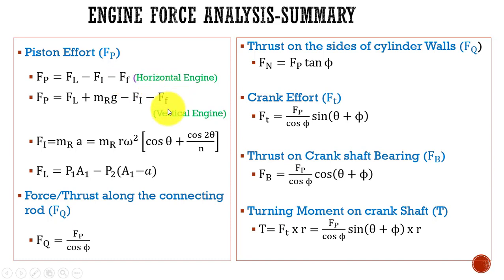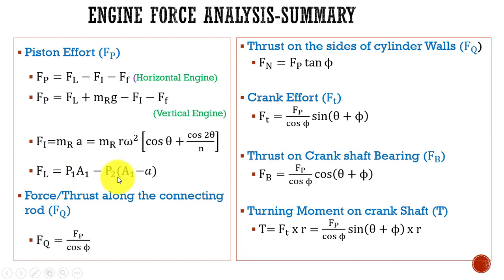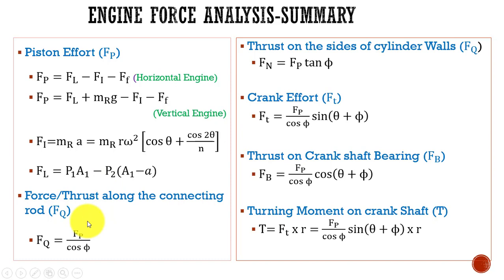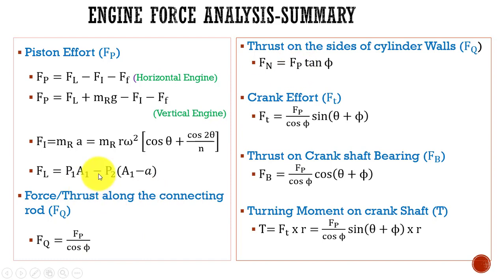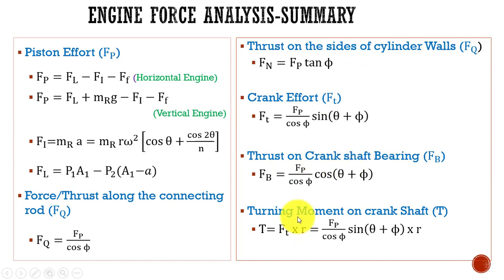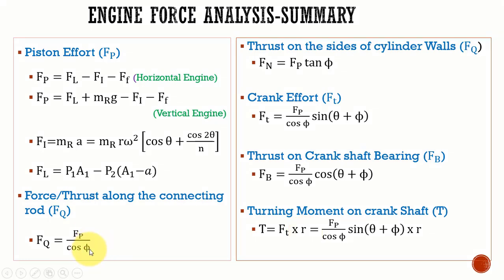Dynamics of Machinery Lectures | Engine Force Analysis | Summary of Formulas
Dr.Michael Thomas Rex, National Engineering College, Kovilpatti, Tamil Nadu, INDIA
This video lecture list out all the formulas required to carry out Engine Force Analysis